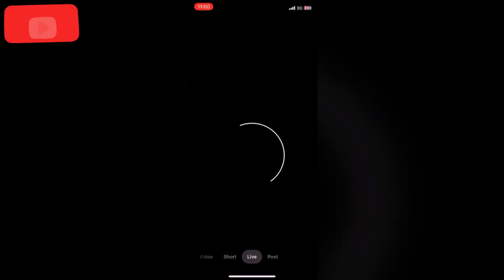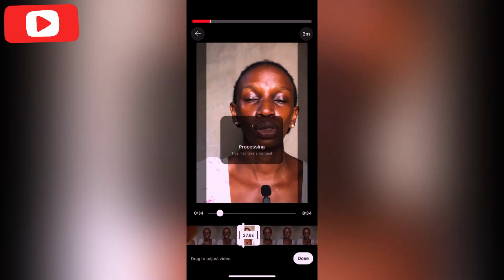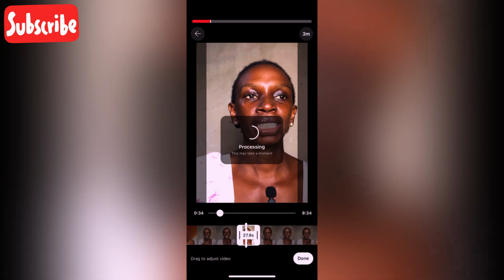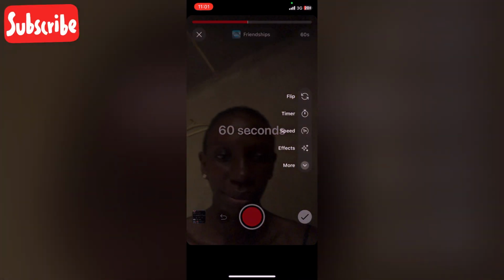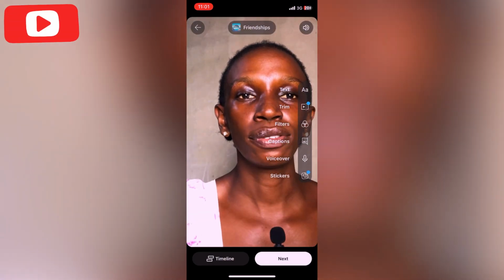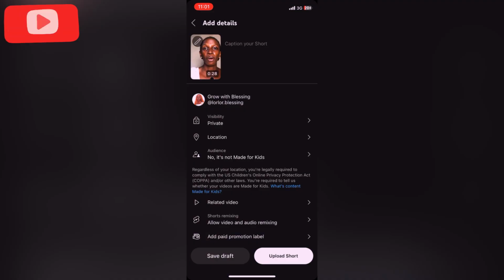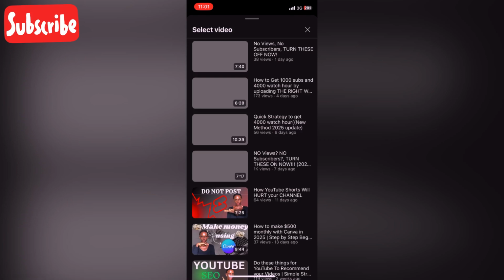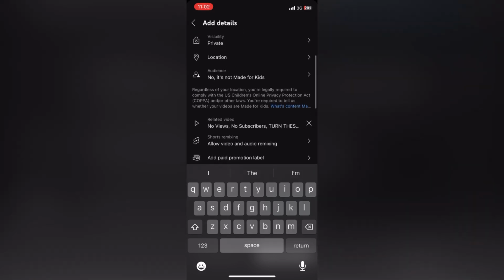After Every Upload, 7 Tricks you probably don’t know yet⚠️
If your uploading your videos without getting any views? Then in this video I gave a step by step guide on how to fully optimize your video immediately you upload it to YouTube, these strategies will help your videos have more views, more engagements and more subscribers. if this is what your into kindly subscribe, like and share.

00:00 - 1:00 - intro
1:00 - 1:16 - connect with me
1:17 - 2:24 - 1st step
2:25 - 3:50 - 2nd step
3:51 - 4:44 - 3rd step
4:45 - 5:13 - 4th step
5:14 - 5:55 - 5th step
5:56 - 6:49 - 6th
6:50 - 8:39 - 7th(very important)
8:89 - 9:00 - conclusion